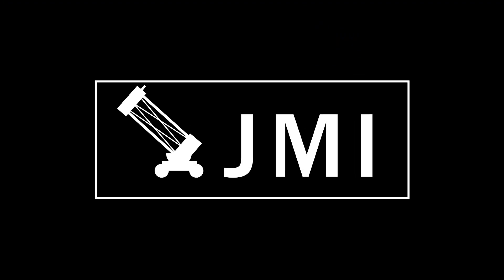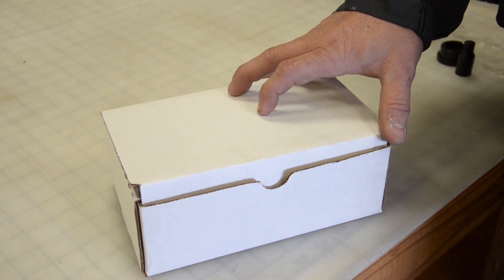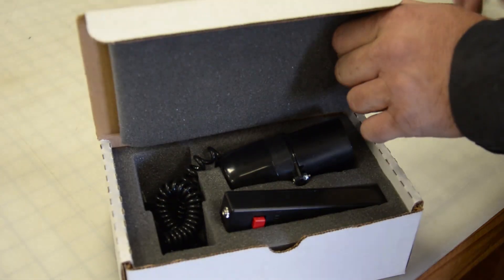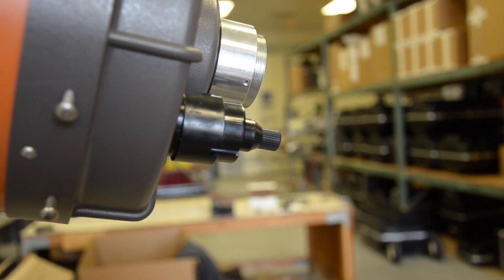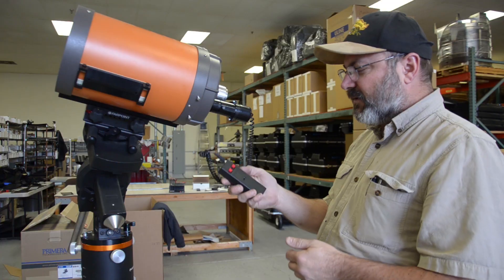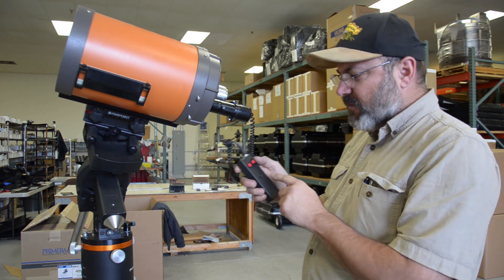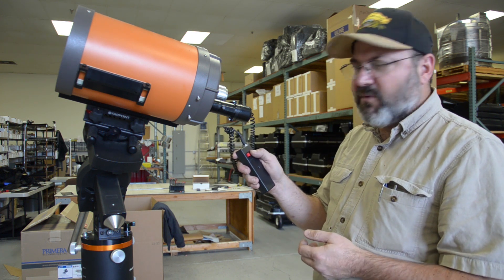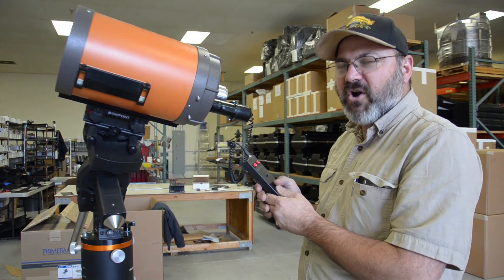JMI Motofocus Installation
Motofocus package and how to install on your telescope.